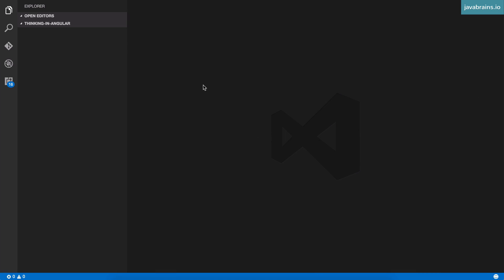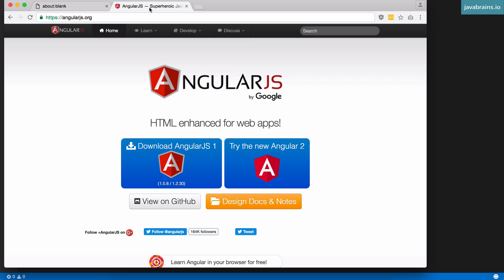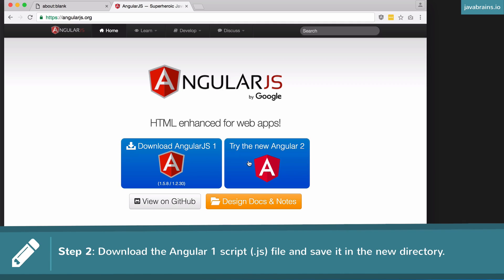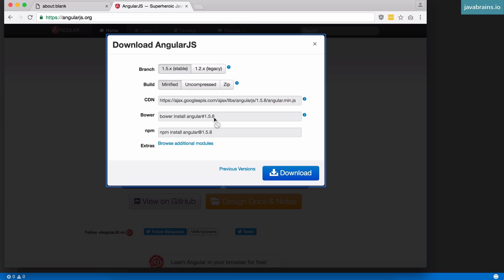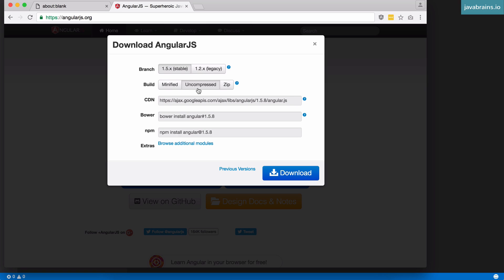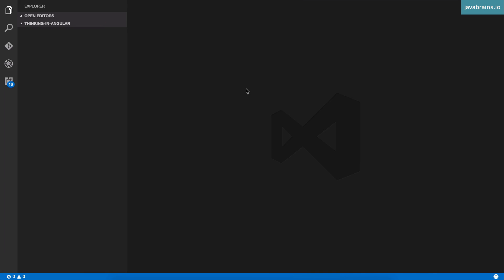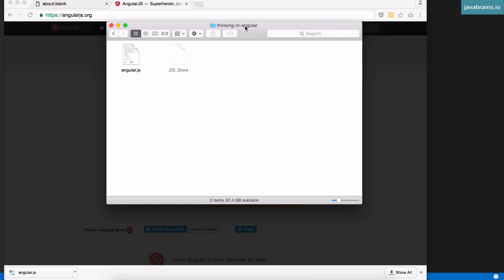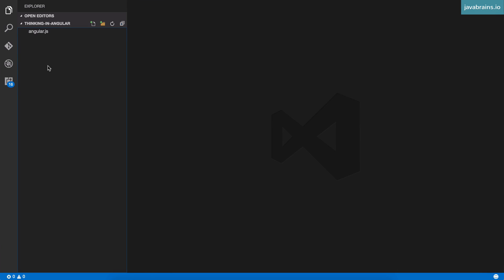Thinking in Angular1 11 - Your First Angular Application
In this tutorial, we'll start writing our first AngularJS app!